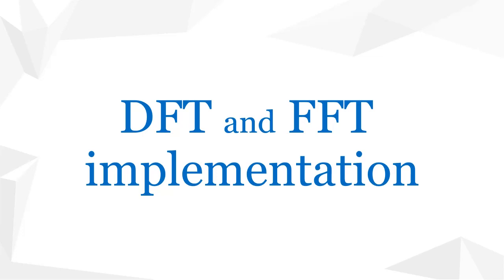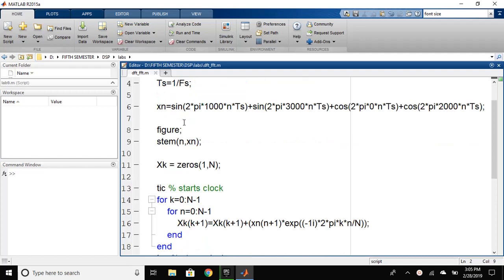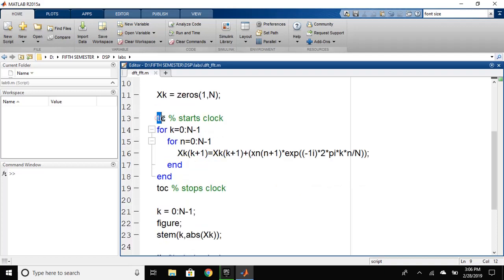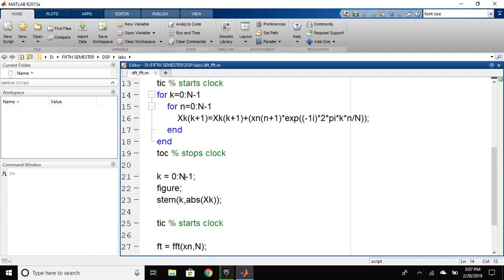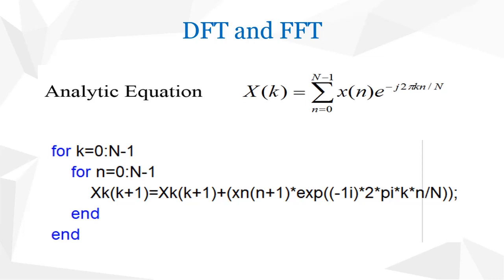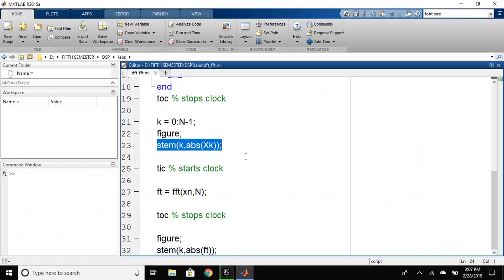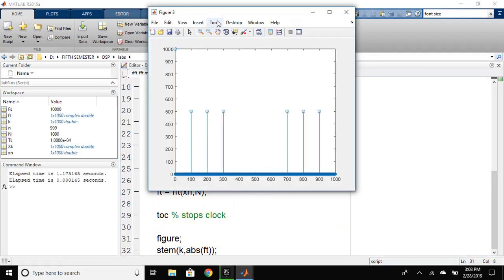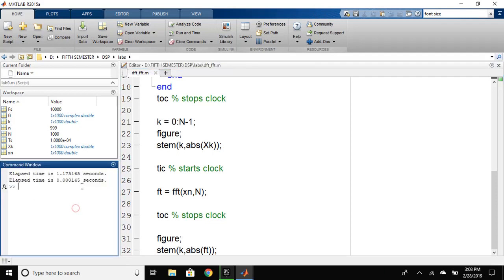How to Implement DFT and FFT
In this video, I have shown how to implement Discrete Fourier Transform and Fast Fourier transform on MATLAB.

If any question please ask in comments.

IF YOU WANT TO ME TO MAKE ANY SORT OF VIDEO OR WOULD LIKE ME TO MAKE A VIDEO ON A CERTAIN TOPIC MENTION IT IN THE COMMENTS.